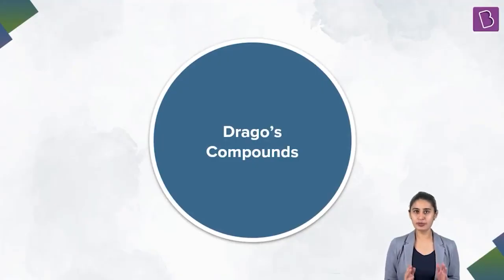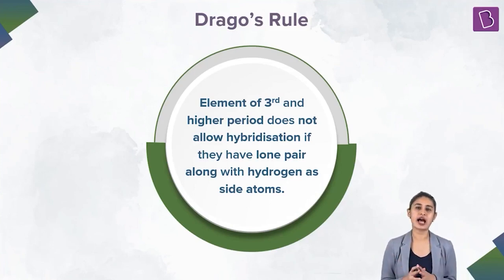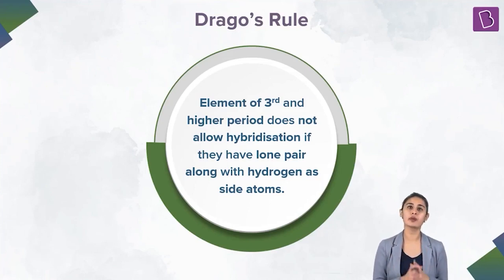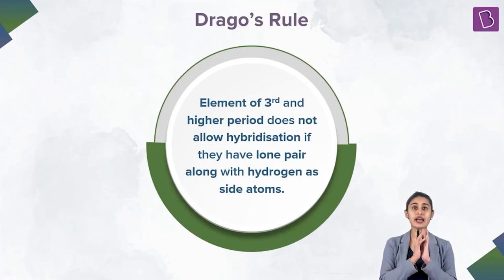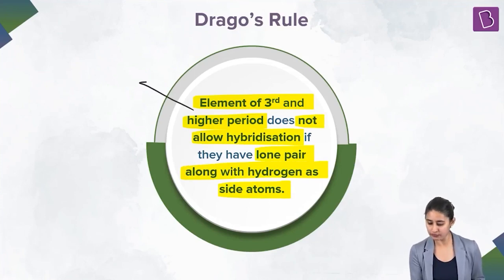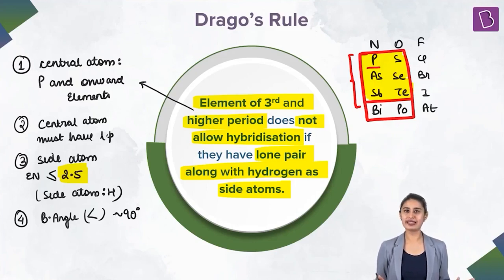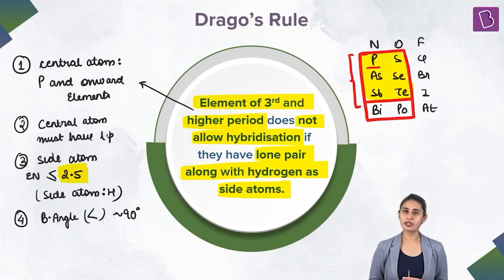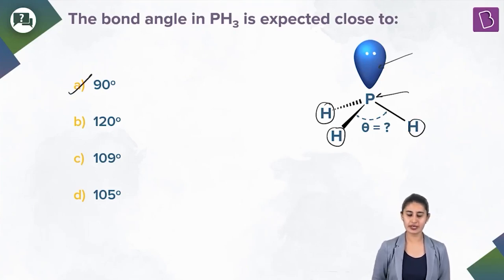Drago's Rule Class 11 Chemistry - Chemical Bonding and Molecular Structure | NEET 2022 Exam Prep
The rule discussed in this video will help us in understanding why the bond angle of certain compounds is 90 degrees. The conditions for Drago's compounds are discussed in detail and examples are given for better understanding. This concept will help us in tackling the difficult problems asked in the competitive exams. We hope that our efforts will make you fall in love with learning!